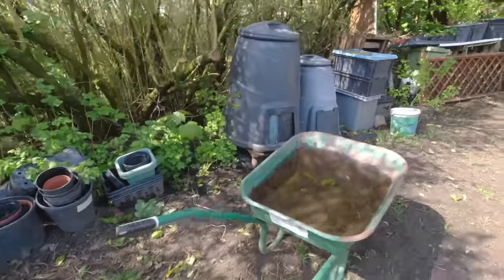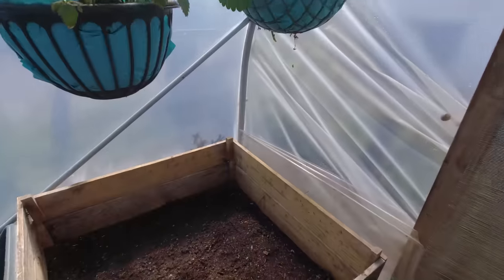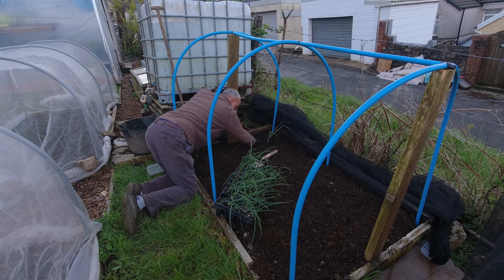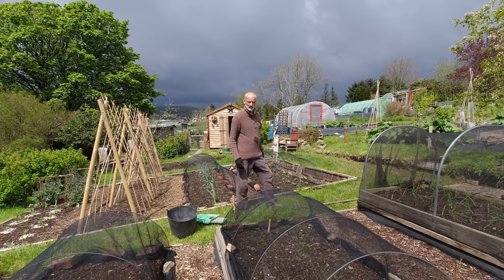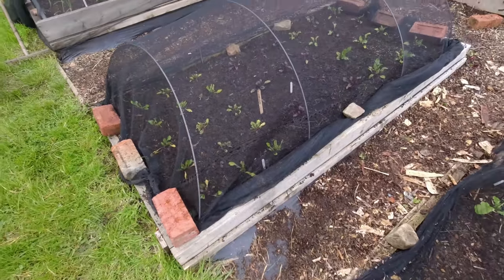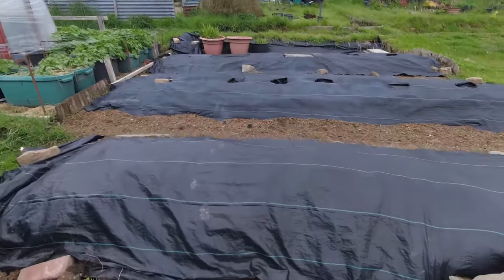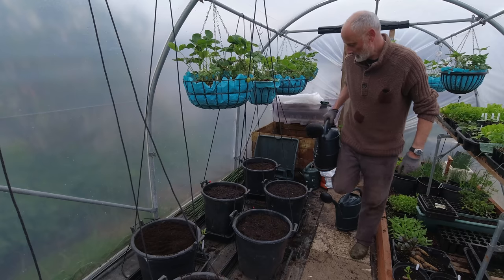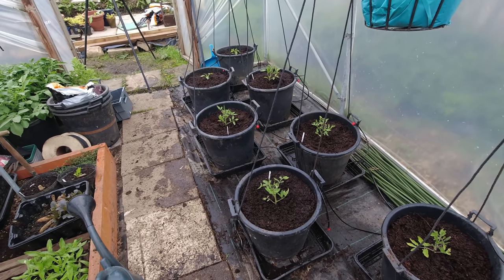Anticipating an attack | Mares tail management | Allotments For Fun and Food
How to prepare for pest attacks. How to deal with mares tail. How to keep mares tail under control. Novel ways to catch water. Wildlife pond in May. Can I plant onions from seed in May. Using natural products to deter slugs. How to use egg shells in the garden. How to control blanket weed. Sowing swede seed in May. Should I plant beetroot in May. Which variety of beetroot. Plant beetroot under cover. Can I grow beetroot in the greenhouse. How to Prepare to plant tomatoes in pots with supports.